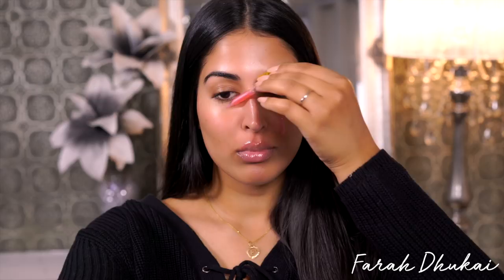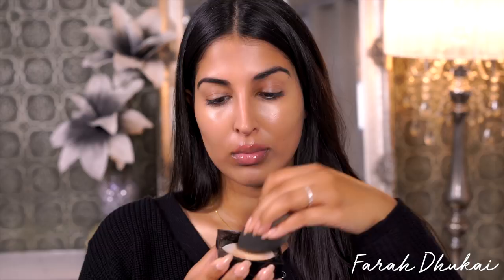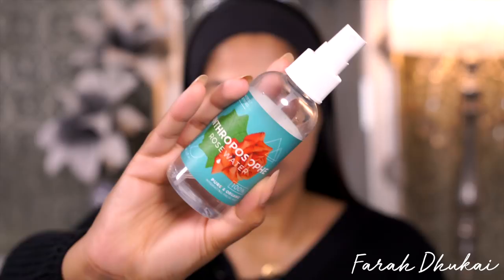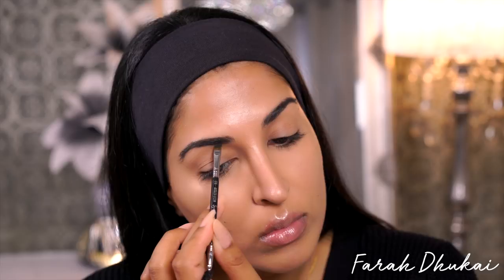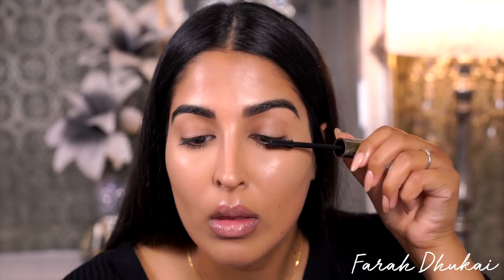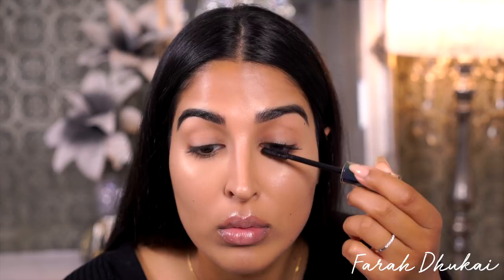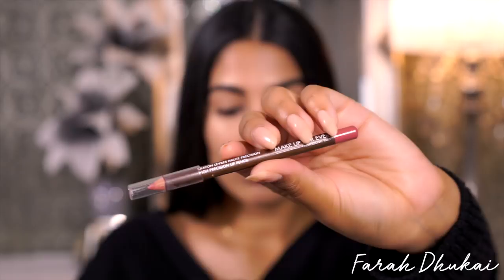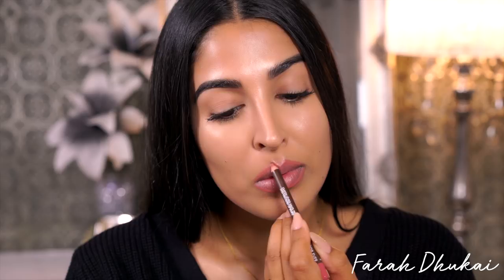Real Natural Make Up Routine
ISSA LOOK that only takes 5 mins and issa perfect for school, work, and every life moment that requires you to wake up early (or not)

Come VISIT GRAMS every SUNDAY for a new video!! xo

Please leave me some comments down below on what you would like to see next! ALSO.. please help me translate this video into your language and spread the loveeeeee

IMPORTANT DISCLAIMER: Please dont feel like you HAVE to buy whatever im using to achieve the look I tutorialed (i made up a new word) in this video.. you can totally use this as a guideline and use the products you already have (I do encourage you to buy some chocolate chip shortbread cookies tho..theyre magical) ILYFOREVERFAM

(i tried to upload this video in 4k so u can see every little thing including my nose hairs buttttttttt im a grandma and technology to me is this sooo... ill try better next time)